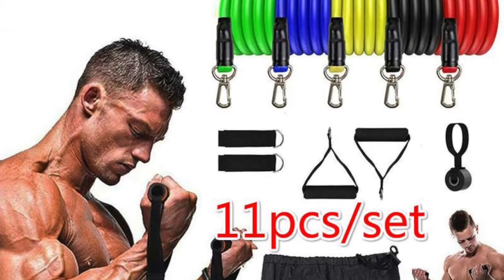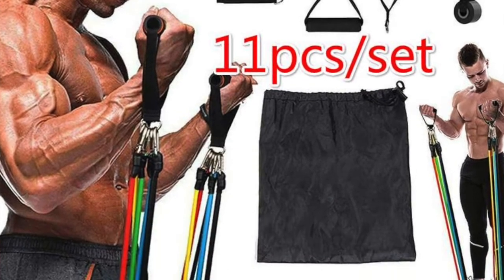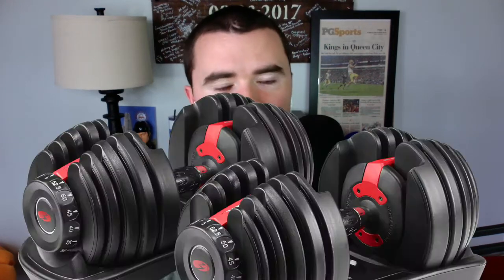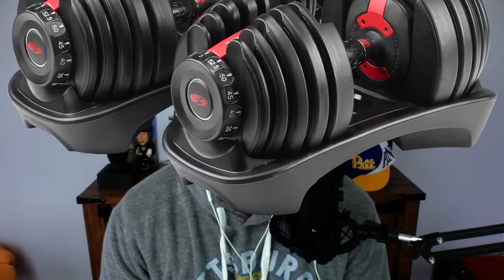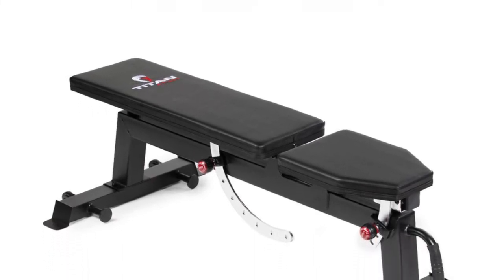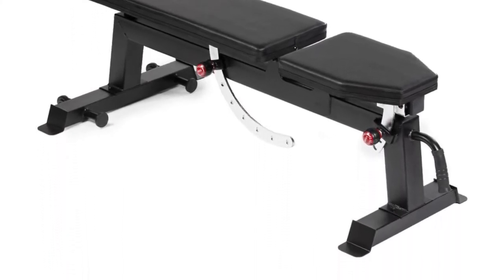What's the Best Home Gym Equipment for Limited Space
Alright, so you want to get in good workouts from home? I respect that!

Maybe it’s because you don’t like commuting to the gym, or you hate working out around tons of other people, or you’re tired of waiting to use equipment at the commercial gym. Or maybe you’re like millions of other people who have changed their exercise habits since the covid-19 pandemic hit.

Even if you still enjoy working out at the gym, maybe you want to have an at-home solution for when you’re short on time and need to bang out a quick workout.

Let’s go piece by piece from least expensive to most expensive and build a home gym that can fit anywhere!